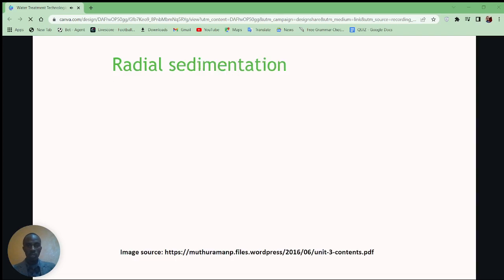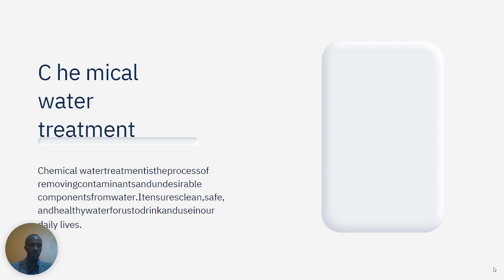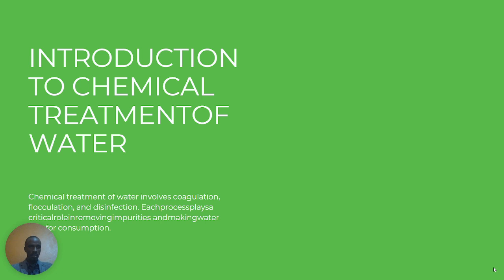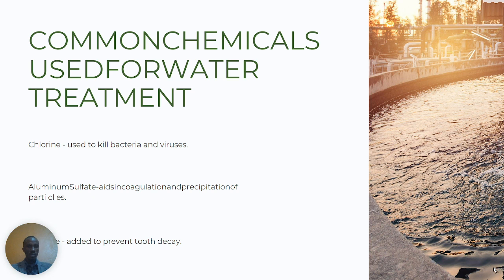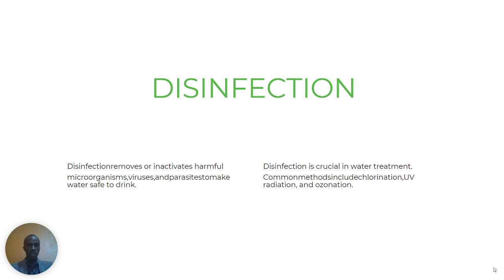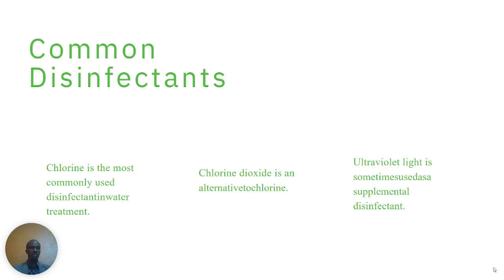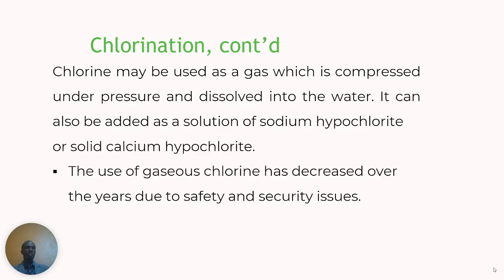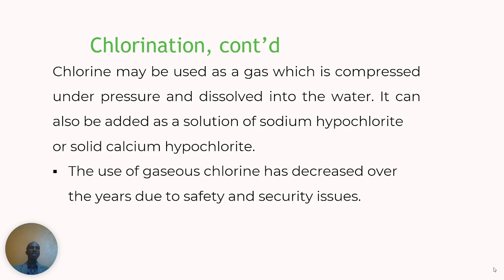WASH Chemical treatment of water